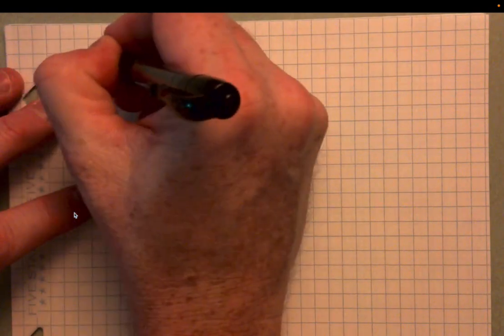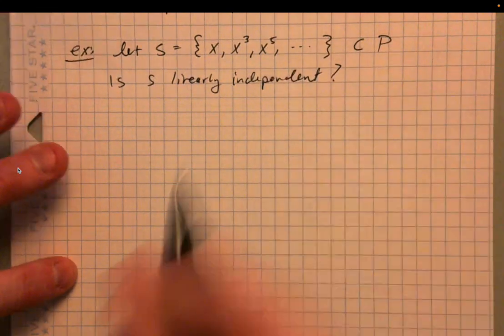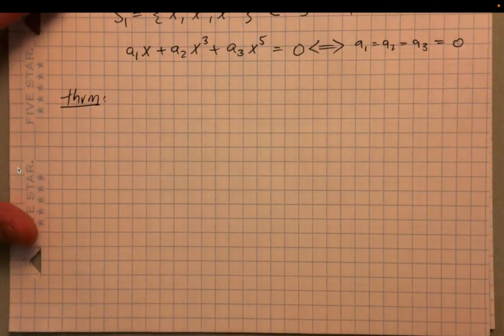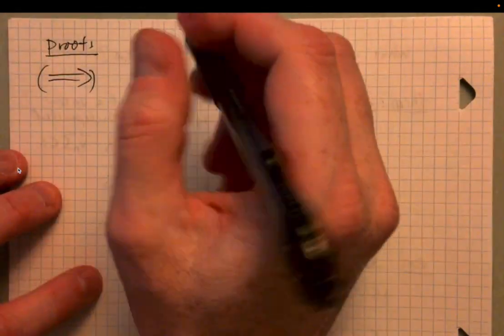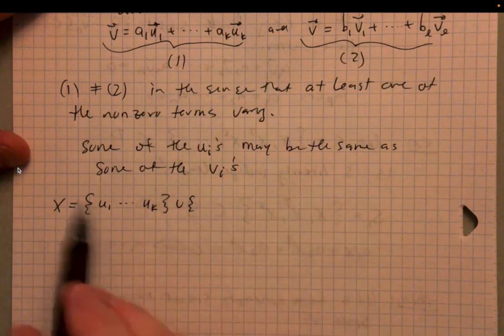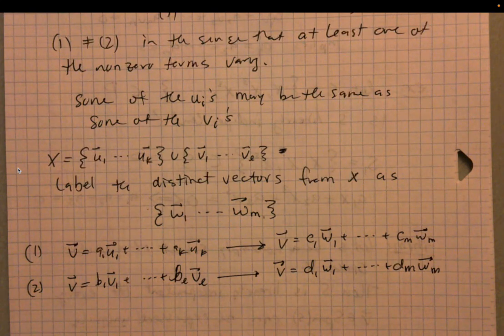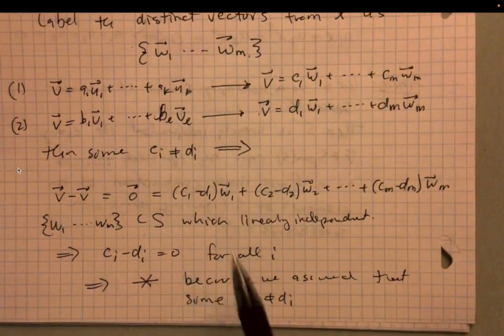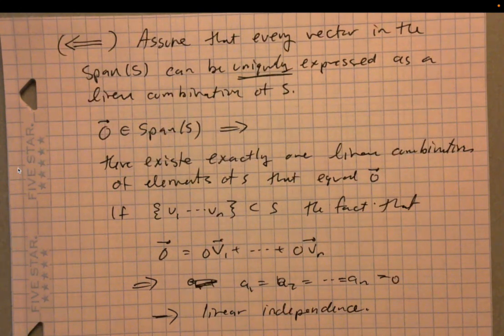Linear Independence - Linear Algebra (full course) - lecture 16b (of 23)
A lecture on linear independence from linear algebra.